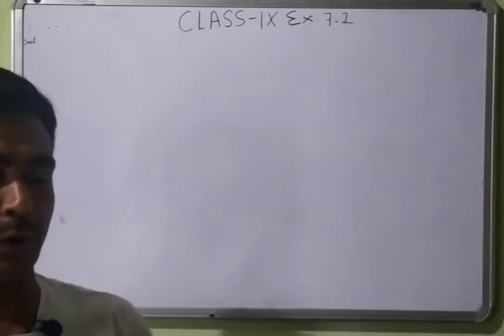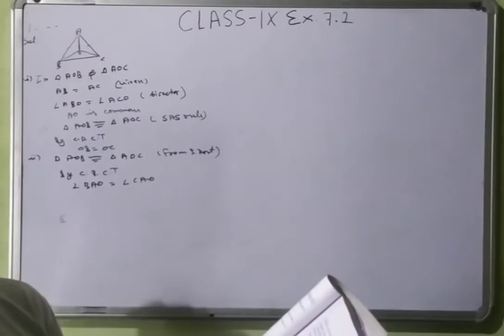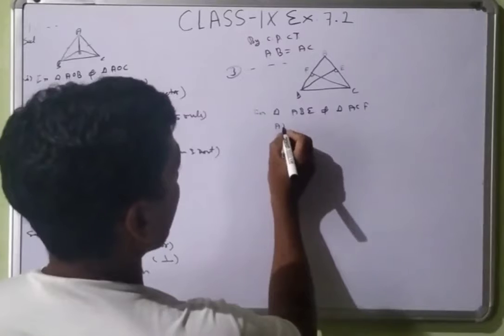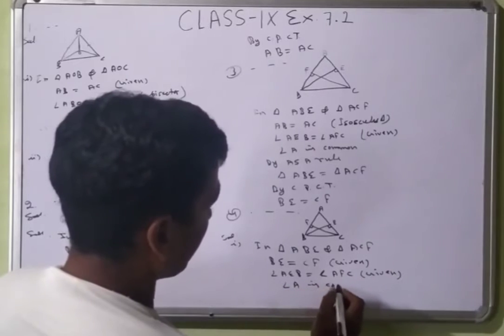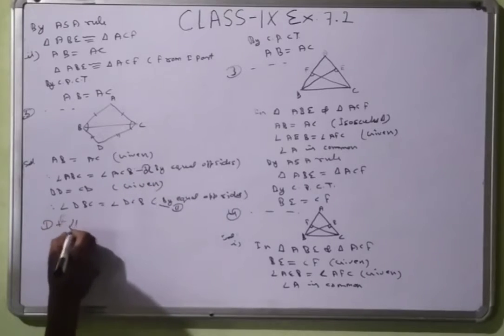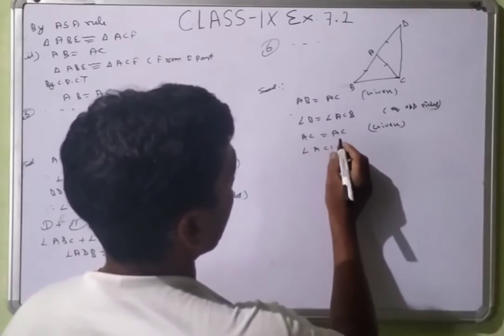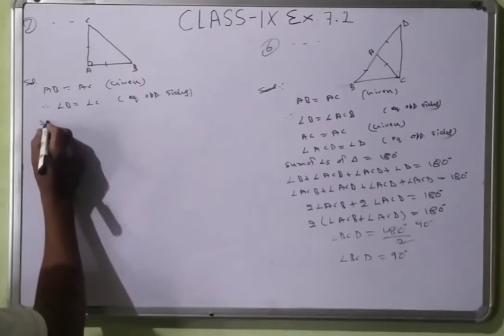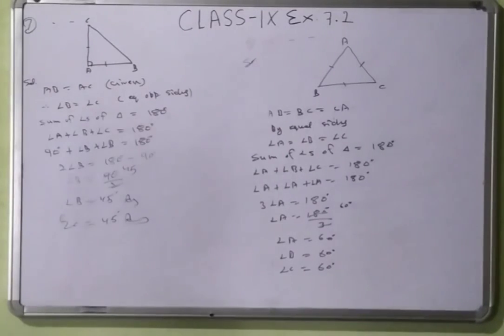NCERT CLASS - 9 | CHAPTER - 7 TRIANGLES | EXERCISE - 7.2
Hello students

Today we are going to do the chapter 7 TRIANGLES. In this video we have done 7.2 exercise.

If you have any questions you can ask freely in comment section